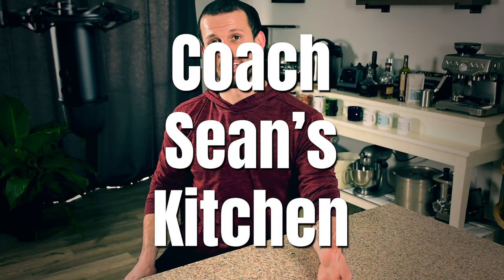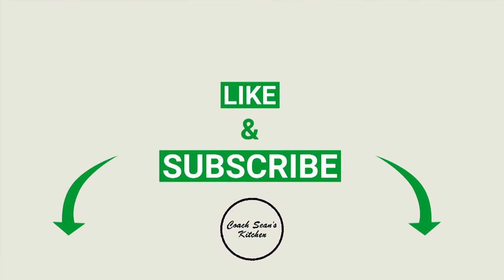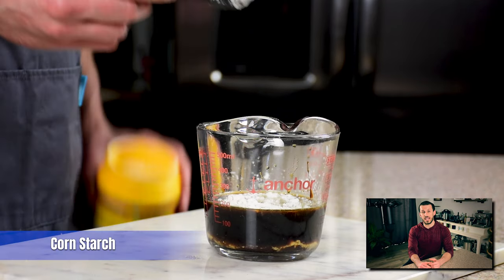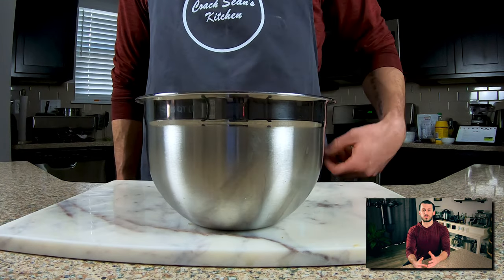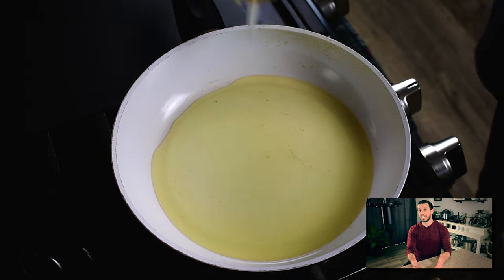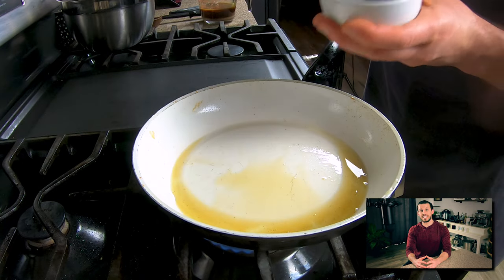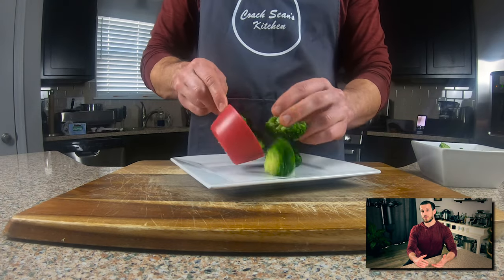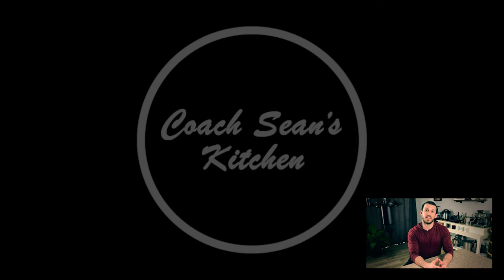Healthy General Tso's Chicken Recipe | Easy Low Carb Dinner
General Tso's Chicken is one of my favorite dishes I had growing up. My family got Chinese takeout all the time and this chicken dish quickly became one of my favorites.

My goal with this recipe was to take my childhood favorite General Tso's Chicken, a traditionally deep fried sugary dish, and make it a little healthier.

We'll pan fry the chicken and also toss it in a much healthier sauce.

0:00 Introduction
1:02 General Tso's Sauce
2:12 General Tso's Chicken Prep
2:49 Cooking the General Tso's Chicken
4:26 Let's Plate Up

• Camera Pack
• Camera Lights